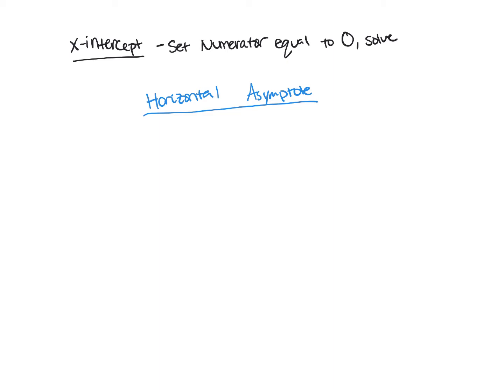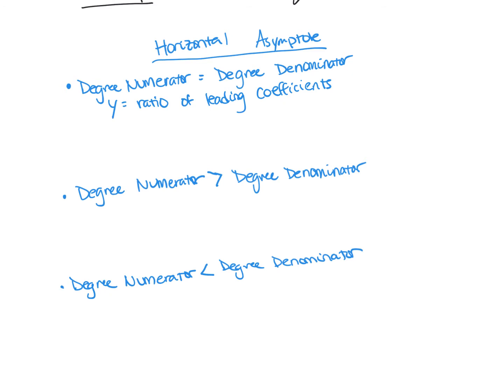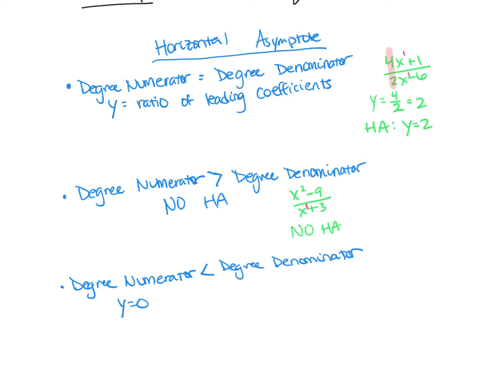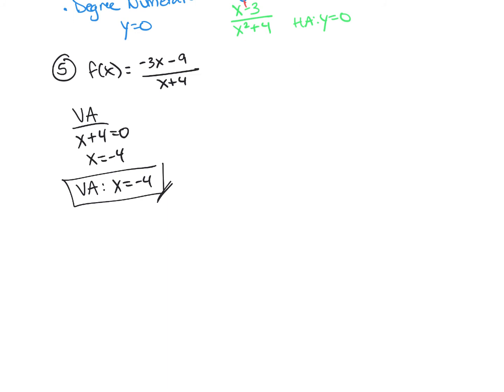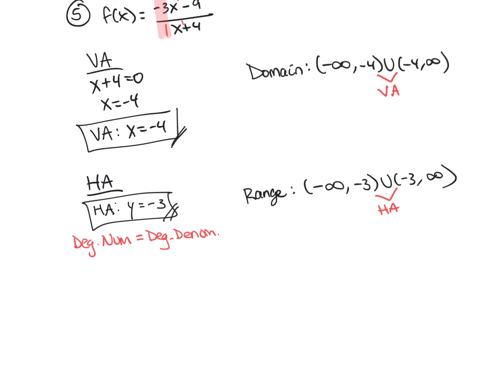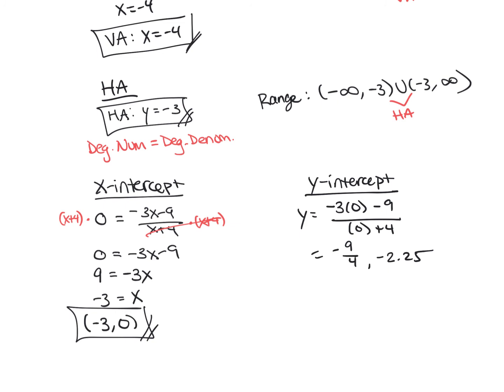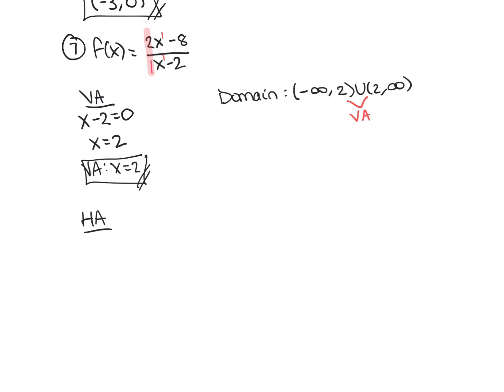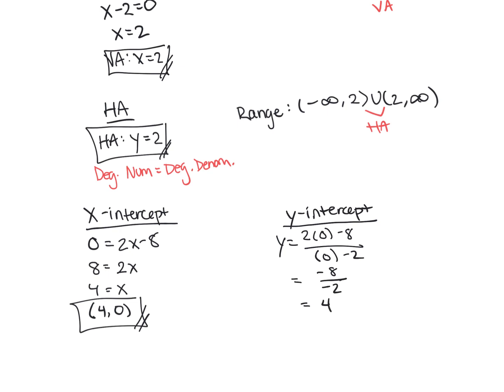Features of Polynomial Rational Functions Part 1 Video.mp4